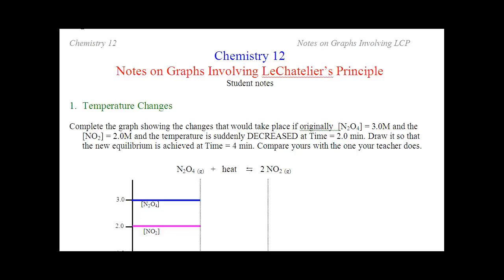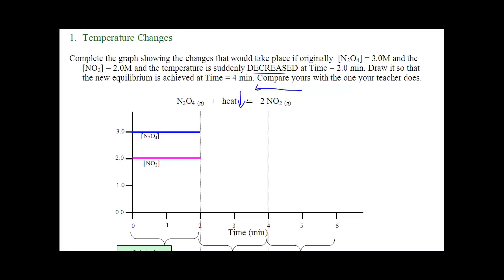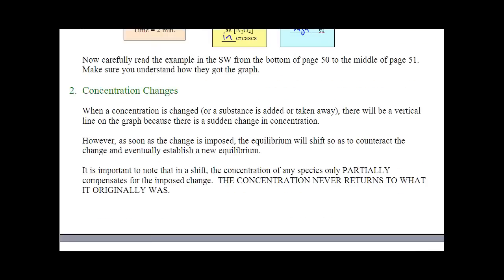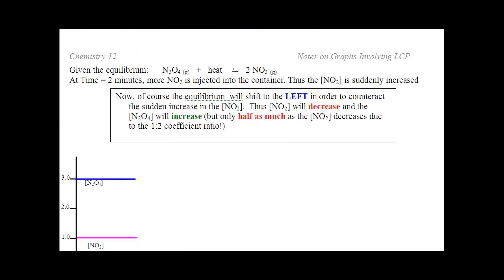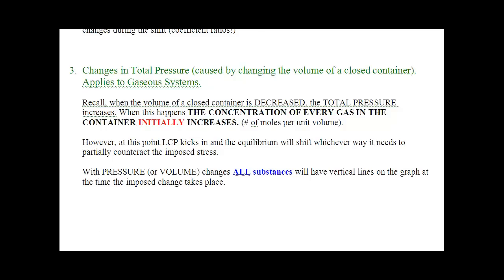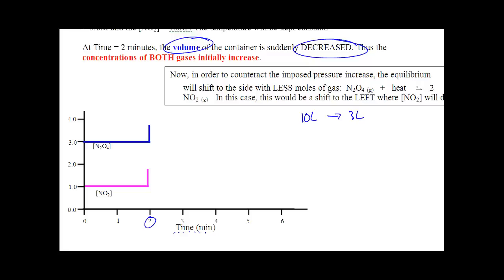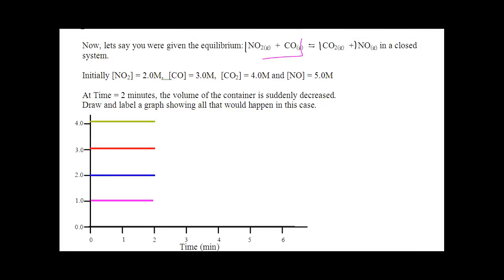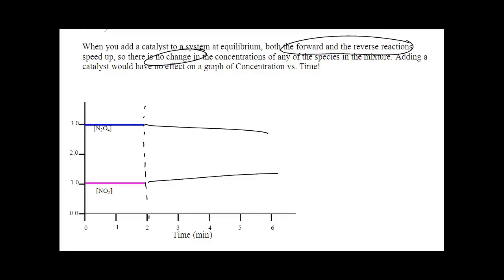LT 2.2 - Le Chateliers Principle - Chemistry 12 - Sec 2.4 - day 2 graphing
this is the video lesson to graphing changes in equilibrium according to LCP